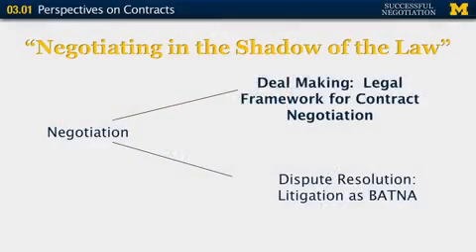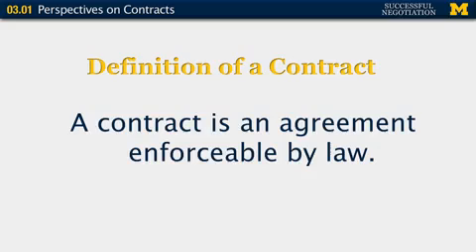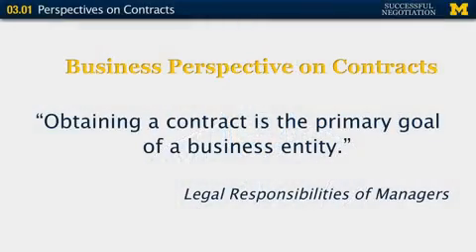Perspectivas sobre contratos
Ahora estamos listos para empezar la Unidad 3 sobre cierre de tratos y creación de contratos. Nuestro plan para cubrir esta unidad es dividirla en 4 secciones. Primero vamos a hablar de perspectivas sobre los contratos, perspectivas generales. Vamos a dar una mirada rápida a las fuentes del Derecho Contractual y a las dos variables clave para determinar las fuentes. Después vamos a pasar la mayor parte de nuestro tiempo en los elementos clave para la creación de un contrato. Mi objetivo aquí es darles una lista de chequeo que puedan ponerse en el bolsillo para negociaciones futuras, cuando vayan a negociar contratos. Por último, vamos a ver la tensión que puede surgir entre sus objetivos de negocios y sus objetivos legales, y haré algunas sugerencias para manejar esas tensiones.
Empecemos con la primera sección, con algunas perspectivas generales sobre contratos y derecho contractual.
Primero que todo, hay una frase muy popular, que dice que la negociación tiene lugar bajo la sombra de la ley. Pero en realidad hay dos sombras. Ya hemos visto una sombra, que es resolución de disputas. Y hemos visto al litigio como la BATNA en las negociaciones para resolver disputas. Viendo eso, hemos cubierto algunas de las diferencias básicas en una economía global entre el litigio al estilo de Estados Unidos y el litigio en otros países. También vimos cómo se puede usar árboles de decisión para calcular el valor de un arreglo. Es decir, el valor de tu BATNA en una negociación para resolver disputas.
Ahora vamos a ver la otra sombra de las negociaciones, que es hacer tratos, y el marco legal para negociar contratos.